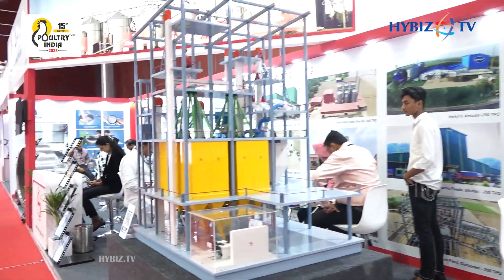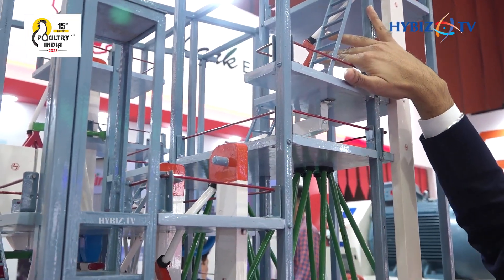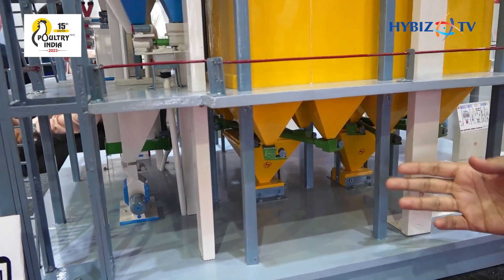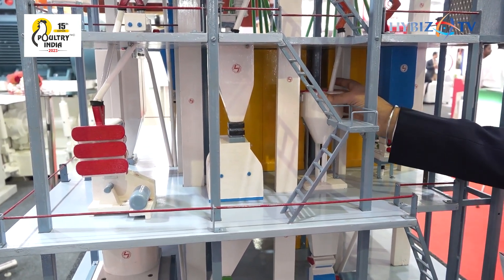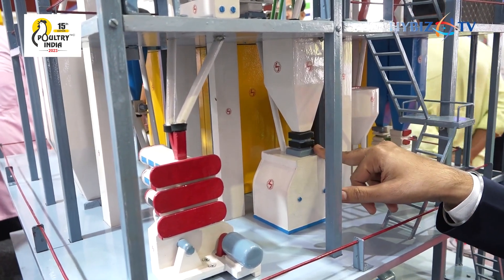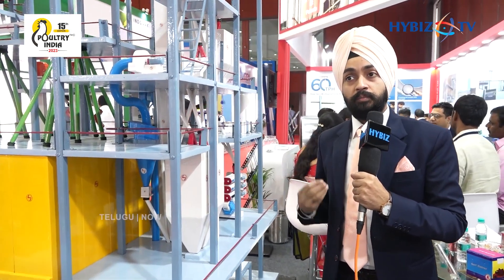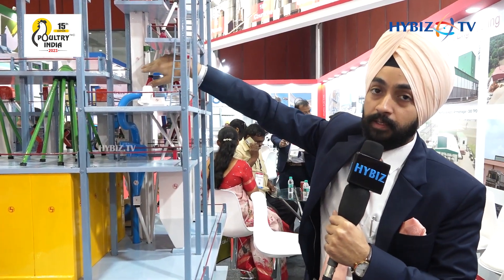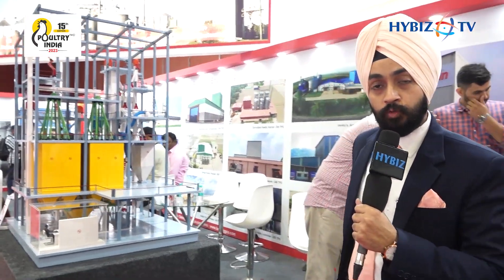Cattle Feed Mill Process - 20 TPH Pellet Plant - Lark Engineering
Mr. Harjot Singh- Business Head -

Pre – Cleaning & Dust Collection
The first step in pelleting is conveying ingredients from bulk silos or godown to the batching bins. It is essential to remove oversize foreign materials and iron trash etc. which otherwise can affect the functioning of slide gates, gravity /screw feeder in batching or downstream. Pre-cleaning machines generally include rotary sieve, jute remover, magnetic catchers, etc. In automatic plants, it is desired that system is designed to give continuous efficient cleaning at a maximum flow of ingredients.

Batching
In modern plants, automatic weighing of different materials as per formulation to make one batch is called batching or proportioning. In this, any no. of silos of suitable capacity as per the total capacity of the plant, are incorporated and are having gravity or screw feeders for controlled discharging of material into weighing bin underneath it. Generally, two sets of bin or silos are installed - one for major ingredients, second for minor ingredients. The discharge of both weighing bin come into common surge for further processing. Bin vibrator or shaking devices are installed on some or all of the bins to make the material flow in case of jamming of the bin.
The weighing is done through an electronic controller working on PLC or microprocessor-based, which can be operated through a computer. The computer control and record all the detail of a batch- over or under weighing of ingredients from setpoint, reporting on each batch, shift, day, weak, monthly basis. The generally desired features of a batching system are:

Grinding
After batching, the next step is to reduce the material to the required degree of fineness to have maximum surface area for exposure to heat and moisture to accomplish gelatinization in conditioners.

In pelleting process grinding and pelleting are two major energy-consuming operations.

If we can perform fine grinding with a minimum of energy, it will not only cut grinding costs but also save on the energy required in pelleting.

Mixing
Efficient mixing of micro-ingredients in a whole batch is significant in making quality feed.  The designed features of a good mixing system are.
It should perform mixing to achieve a minimum coefficient of variation in minimum time.
The mixer discharging mechanism should aim at no leakage of gates with minimum residue in the drum to avoid carryover to the next batch.

Conditioning & Pelleting
Conditioning is done to add heat and moisture in mixed feed to achieve gelatinization and making the product more pliable for pelleting. An ideal conditioning system should meet the following:

It should raise the temperature and moisture of the product by direct or indirect heating.It should give desired retention time in conditioners.
After conditioning, the product is passed through a die-in pellet mill with the help of rollers and powdery material is converted into pellets. The quality and output of pellet mill is dependent on so many parameters, like;
Quality of grinding, conditioning, Formulation of feed: - (percentage of oil, protein, fiber, etc.), Die configuration: - Deciding working on the product in pelleting.

Crumbling
Crumbling is a process in which a pellet after cooling is broken into small pieces to make it suitable for small chicks. If not required it can be bye-passed and the product escapes from the side of crumbling rolls. A well-designed crumbler should have the following features:
Should give the uniform size of crumbs at both ends of crumbling rolls.
Should break the material without making many fines.
Should have a mechanism for equal gap adjustment on both sides.

Screening
Product coming out of crumbler is either in pellets (if crumbler bye passed) or crumbs form. These are required to be screened to remove fines and overs. Single-deck screeners are used to removing fines only while double deck screeners are used to removing both fines and overs. The unbroken or the overs are returned to crumbler and fines return to the pelleting line for re-pelleting.

Bagging
After the screener, the finished product is filled into bags. In small to medium plants, bagging can be carried out manually but for higher output, it is better to go for an electronic bagging machine.
An electronic bagging machine can perform bagging with high accuracy and a much faster rate.

The information provded in this video is based on data collected from our existing customers & internet sources and is only for reference purpose. In no event Lark will be liable for any loss or damage, arising in connection with, the use of this Video Content.